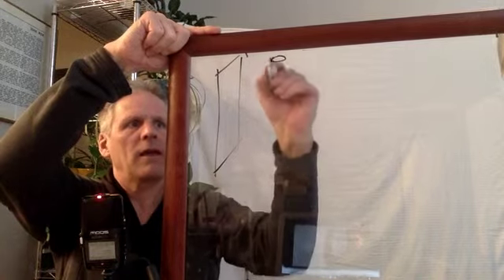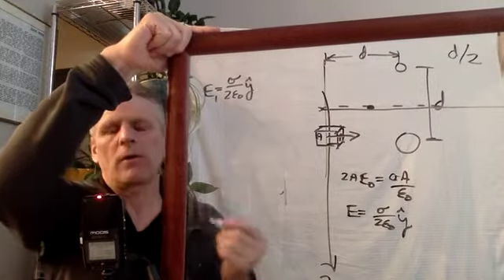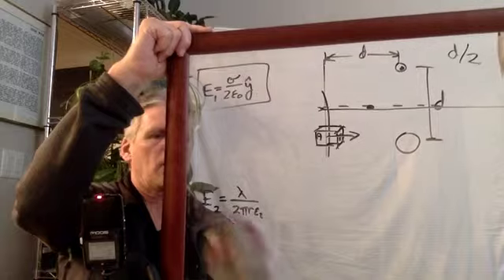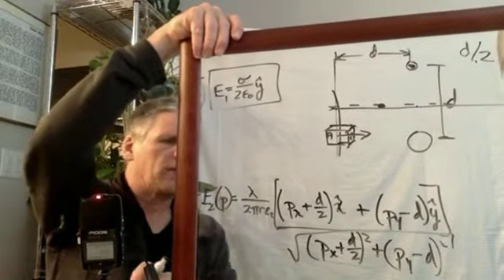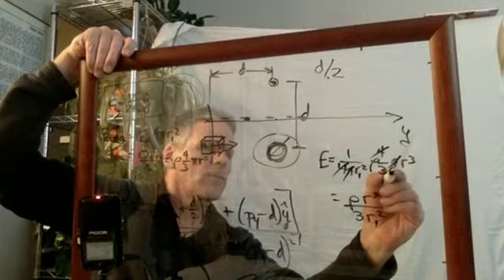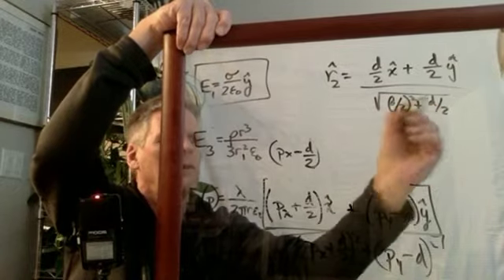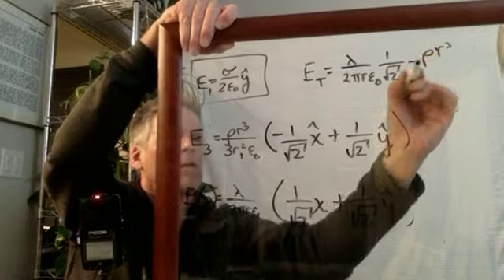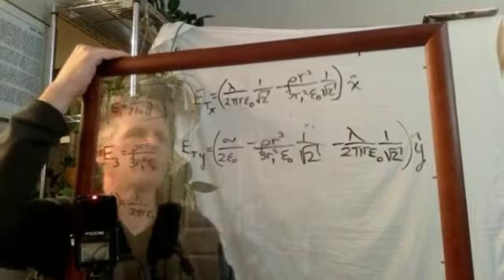Test 2 review Computational 3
Giancoli Chapter 22 and 23 test